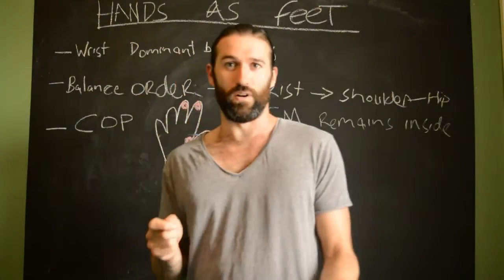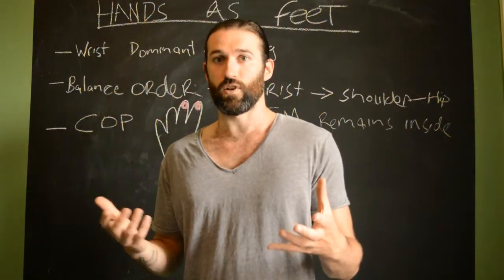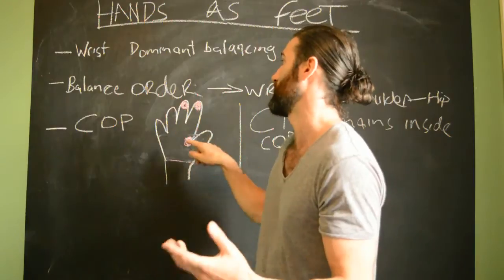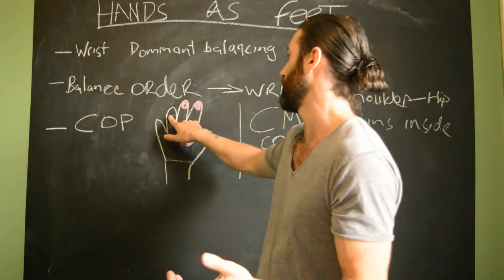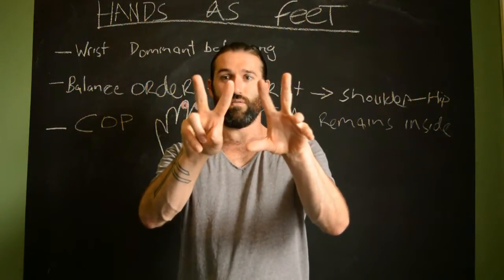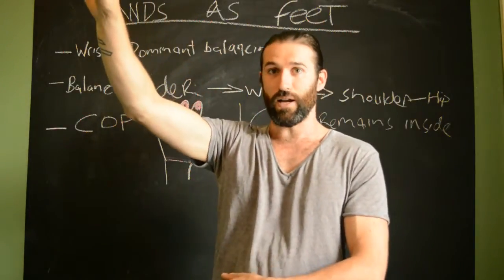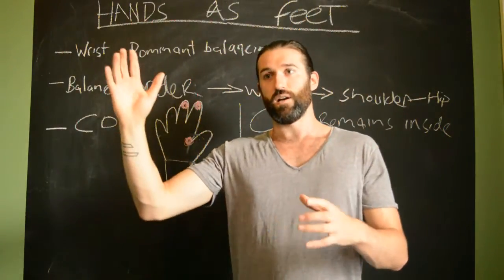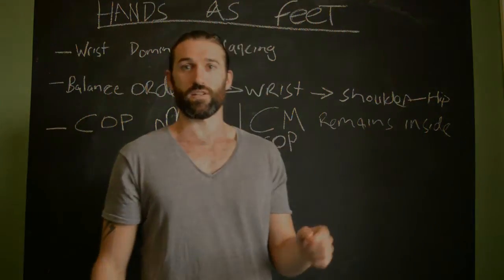Emmet's BlackBoard: Hands as Feet and how it relates to balance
A quick insight into how the hands replicate the feet in a handstand and how this in turns works with the balance mechanism.